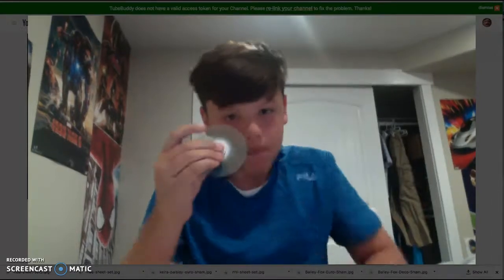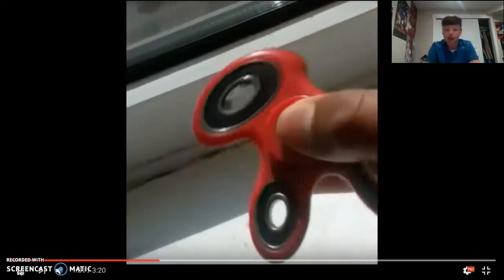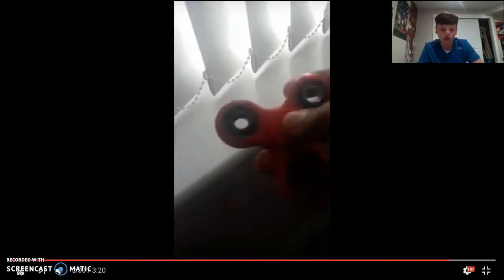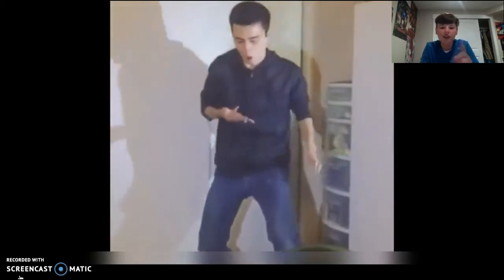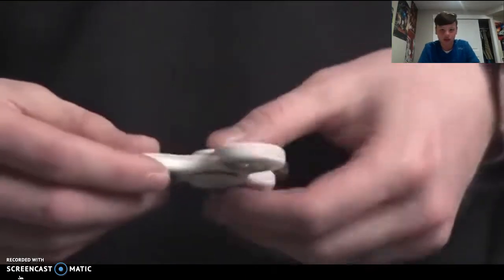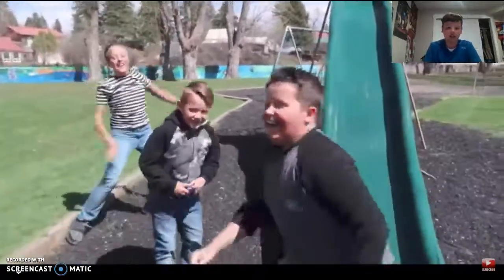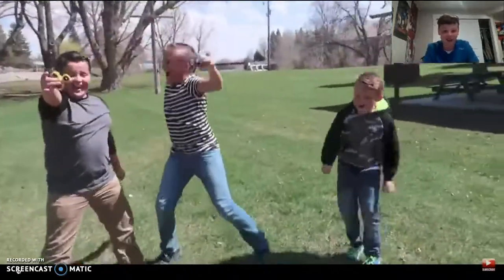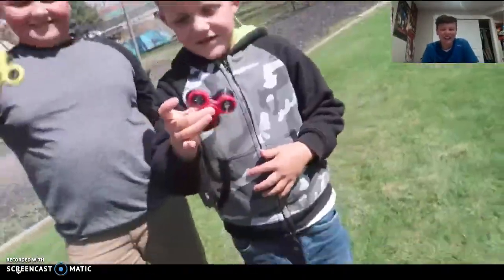crazy fidget spinner trick shots!!!!!!!!!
just get a fidget spinner